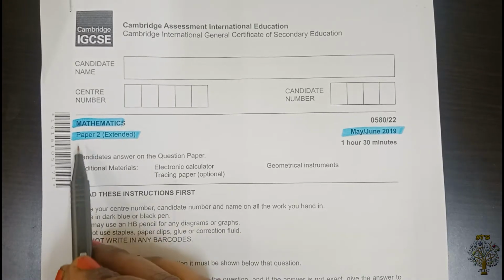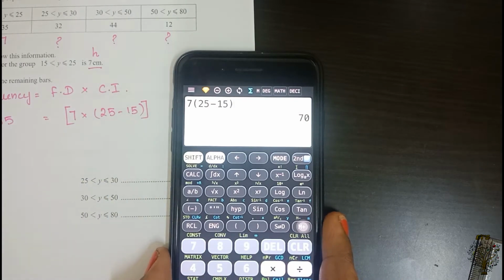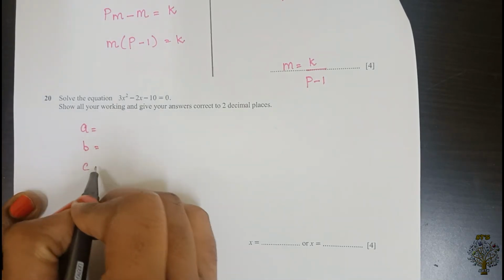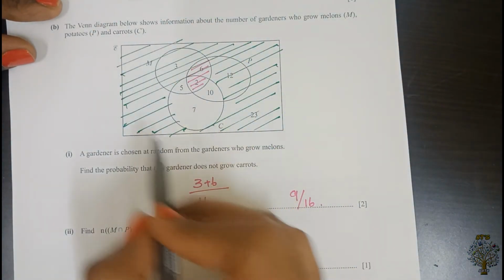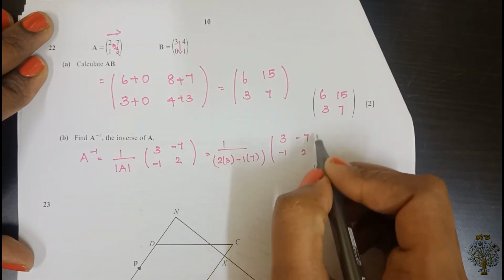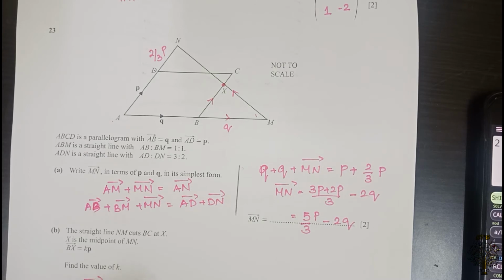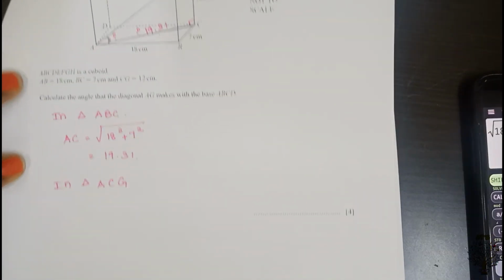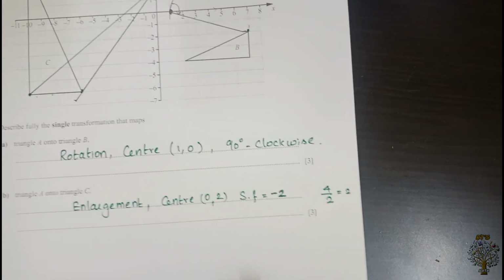IGCSE O-Level 0580/22 May/June 2019 Part - II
MS(Marking Scheme) with Explanation

Category
Education